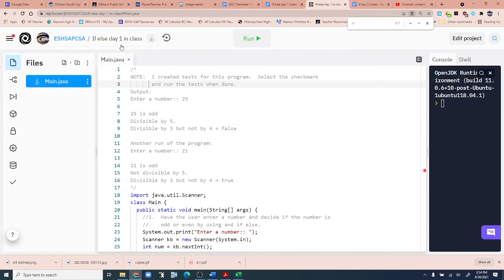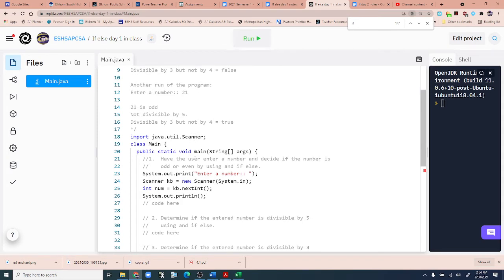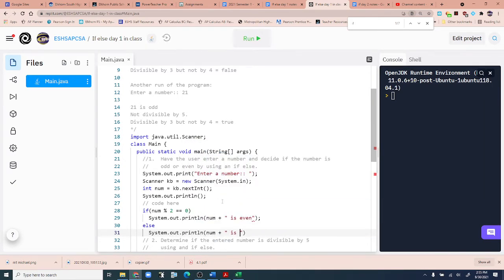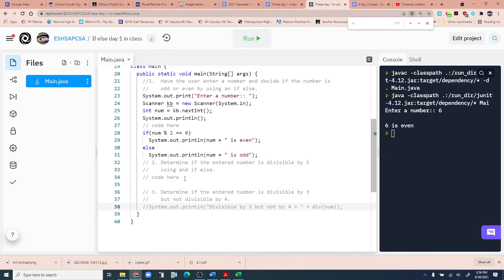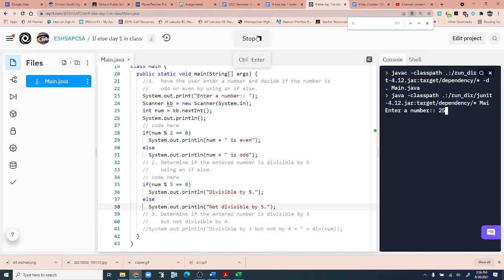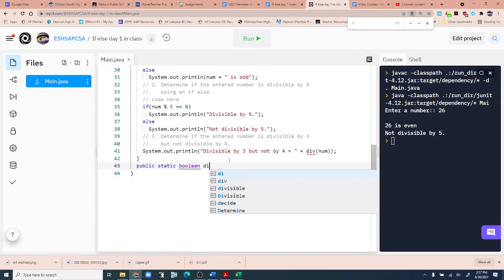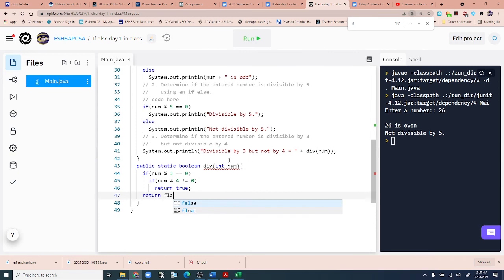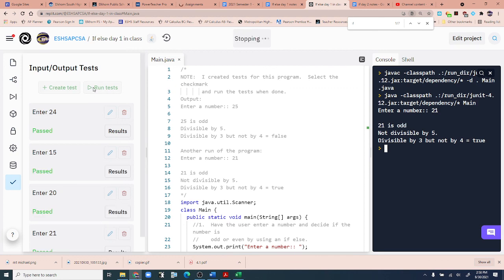if else if day 1 notes